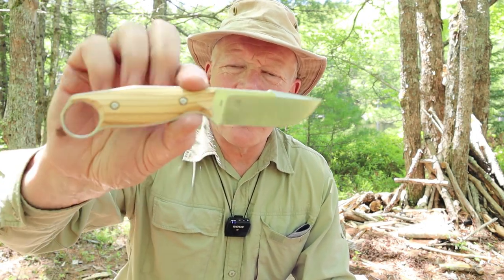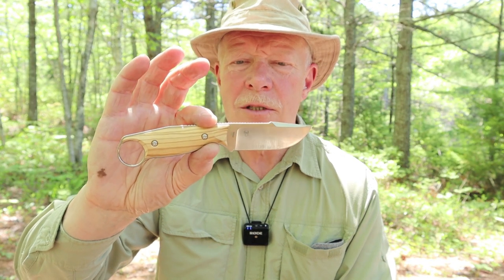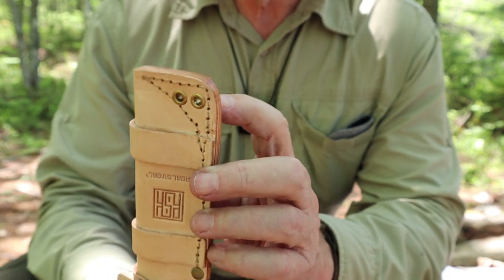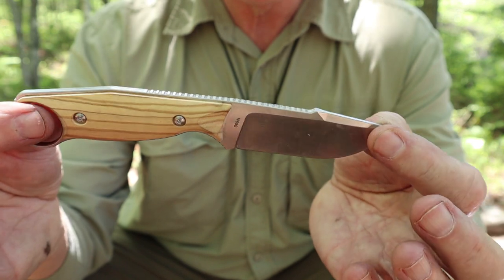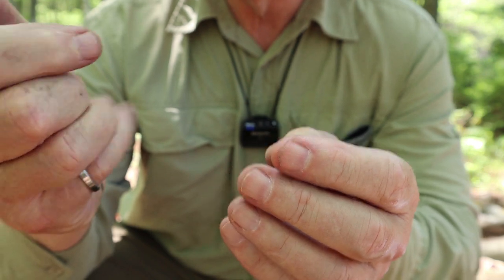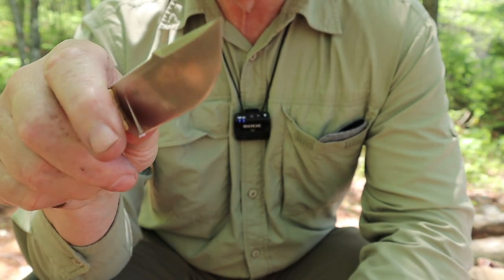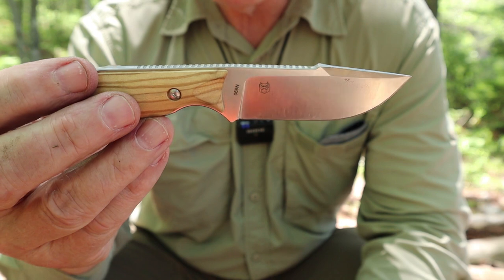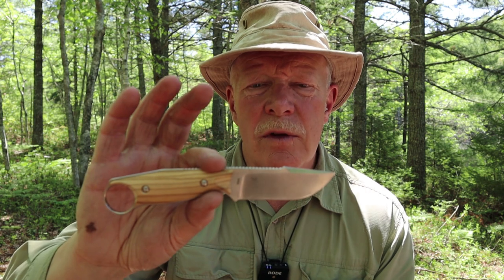Real Steel Furrier - A Small Skinning Knife Plus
Reel Steel Furrier Harpoon
Designer: Ivan D, Braginets
MSRP $110.00

Specifications
OA Length   6.89” / 175mm
Blade Height
Blade Steel   Bohler N690
Handle   Olive wood
Sheath   leather